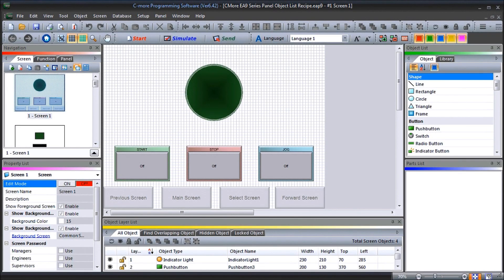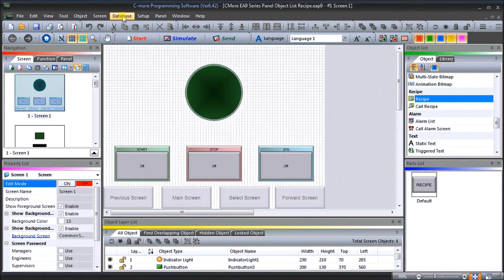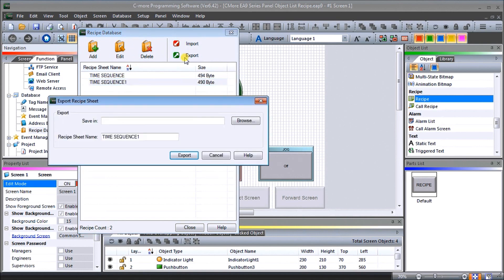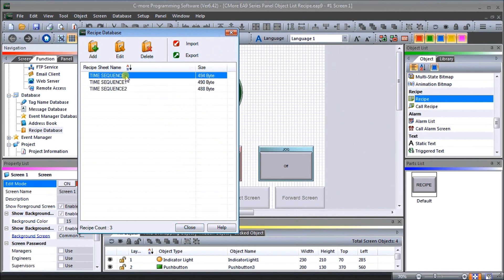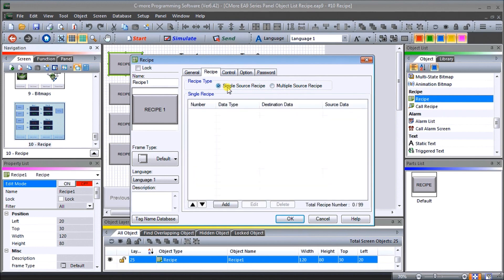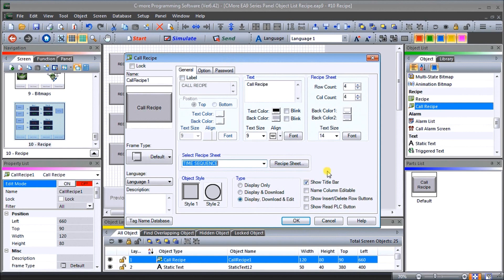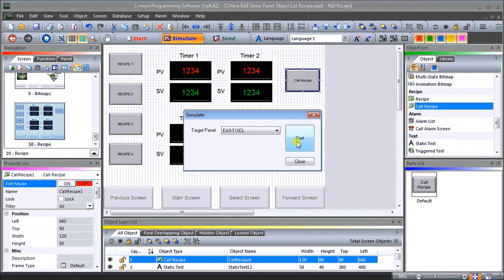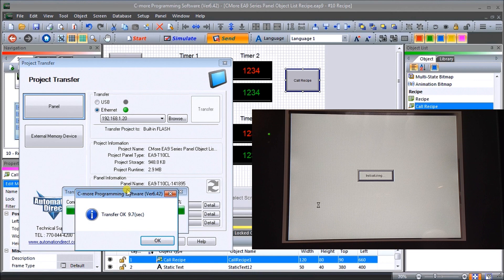Unlock C-More EA9 Recipe Power: Automate Tag Control Fast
We will now look at the C-More EA9 recipe object. The C-More HMI Panel software uses virtual components called Objects. These objects are programmable to simulate the functions that you require for your automation project. Pushbuttons, Switches, meters, and graphs are just a few of the objects that are available to you.
The recipe object changes the value of a tag or multiple tags.
We will now look at the object list recipe that we can use with our HMI panel. The recipe objects that are available on the C-More EA9 are Recipe and Call Recipe. Let's get started.

Previously we have discussed the following in our C-More HMI Panel:
System Hardware

• 10.4” diagonal color TFT (Thin Film Transistor)
• 800 x 600-pixel display
• 64K colors
• 50,000-hour average backlight half-life
• 12–24 VDC powered (18W), 110VAC power adapter (optional)
• Audio Line Out, stereo - requires amplifier and speaker(s)
• 26MB project memory
• Data logging
• 0 to 50°C [32 to 122°F] operating temperature range
• 2-year warranty from date of purchase